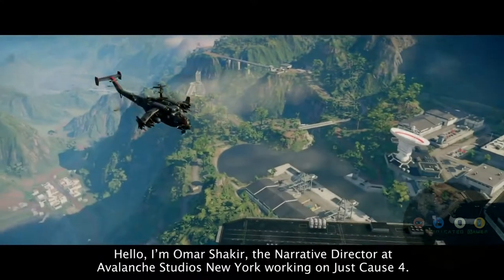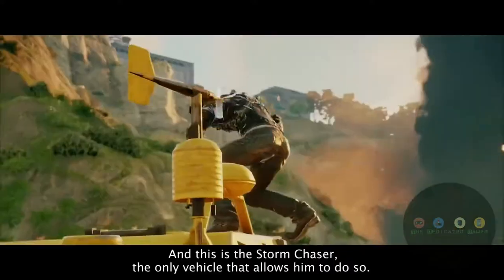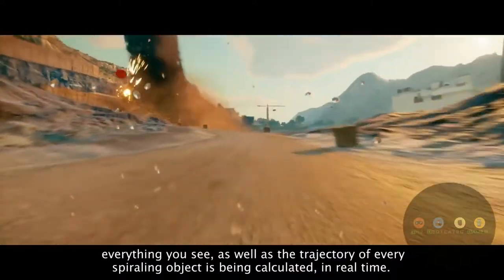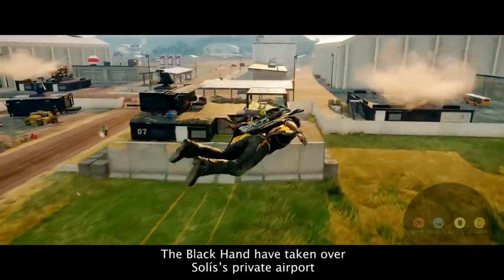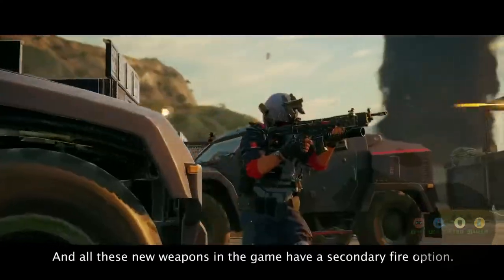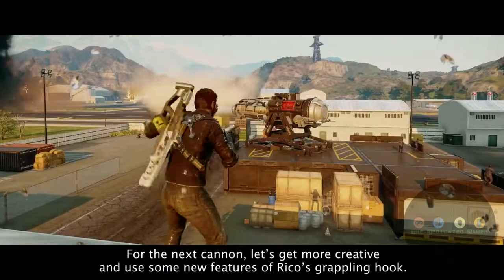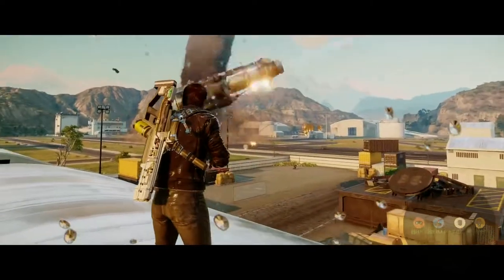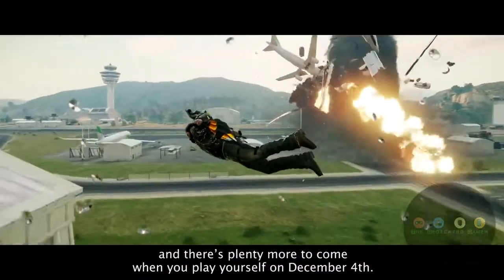Just Cause 4 - Tornado Gameplay Trailer Gamescom * عرض لعبة جست كوز4 الجديد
في لعبة Just Cause 4، تمر الأعاصير العملاقة عبر العالم القابل للتدمير ، وتمزق الطائرات من السماء ، وترسل قطعًا ضخمة من الحطام

الى الفضاء.

In Just Cause 4, gigantic Tornados rip through the

destructible world, tear airplanes out of the sky, and send

huge pieces of debris spiralling through the air